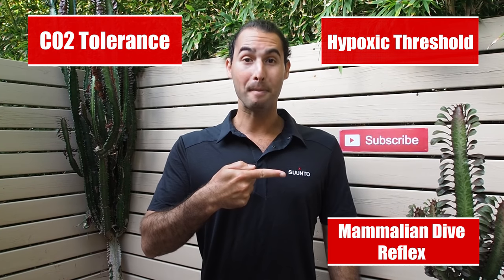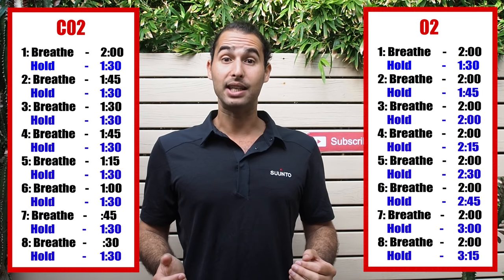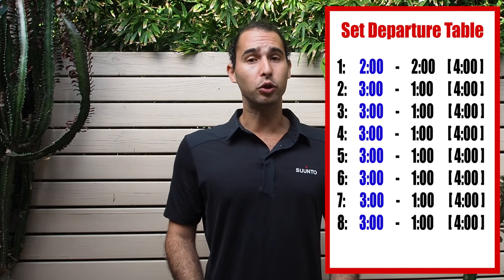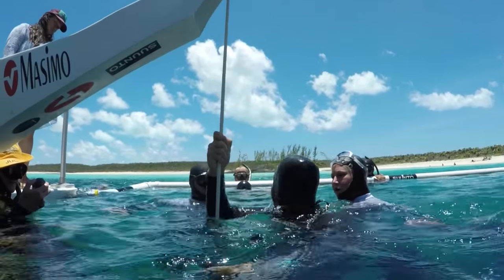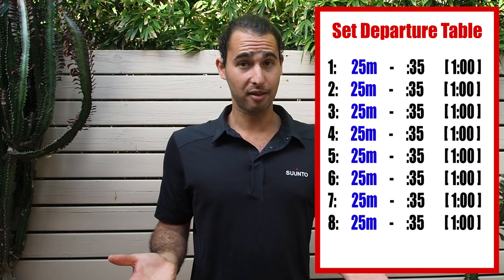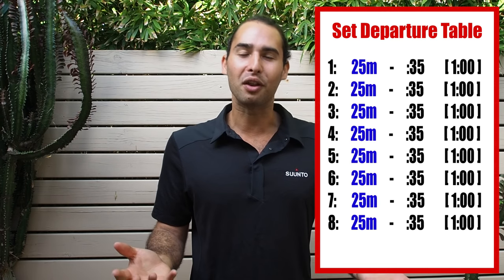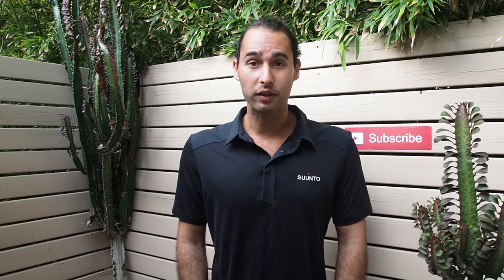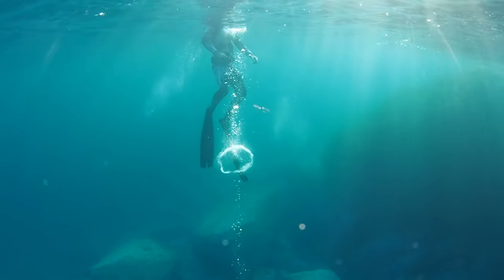How to Hold Your Breath Longer: a freediving tutorial from a professional freediver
How to hold your breath longer. There are no tricks to holding your breath longer and becoming a better freediver but there are ways that you can train. This tutorial details how to train for freediving, what aspects of our bodies we are training when we hold our breath, specific freediving techniques and the best exercises to maximise your natural freediving ability.

How do I hold my breath longer is probably the most common question that I get asked and the truth is that there is no simple answer. It's also impossible to put all the information to increasing your breath hold into one video so I will be releasing several videos on the topic.

The information in this video really does require you to have some prior freediving knowledge like:

-How to breathe before a dive
-How to rescue a blackout
-Hypoxia and Carbon Dioxide theory
-Basic freediving safety

If you're keen to check out our online freediving school go